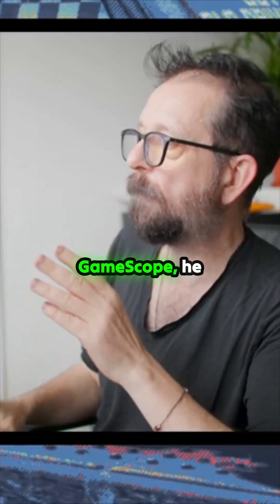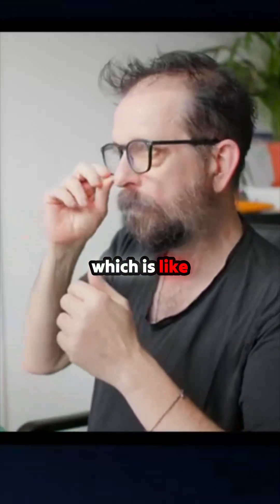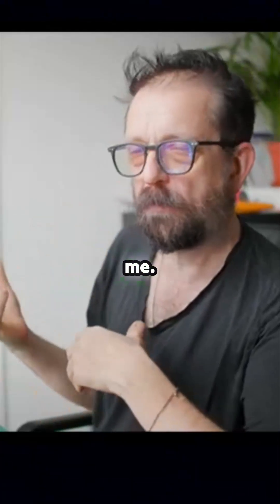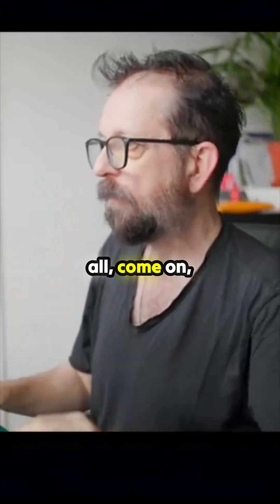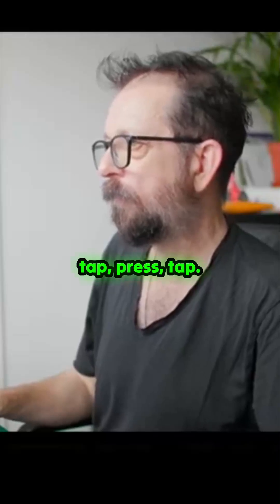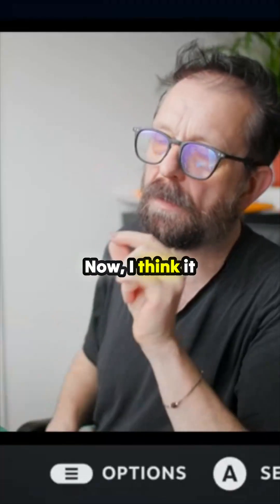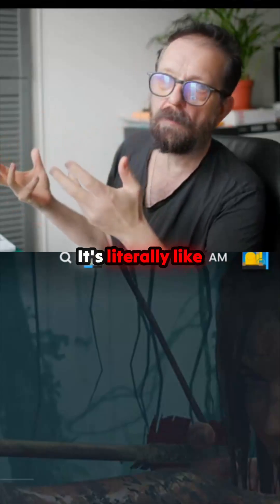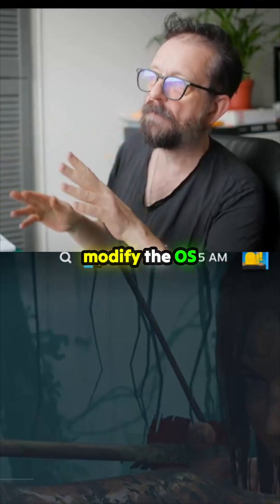🤯 INSTANTLY Transform Your Linux PC Into a Full Steam Deck Experience!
An unbelievable gaming transformation is on display here, showcasing what happens when a custom-built Gaming Optimisation Tool is unleashed on an Omarchy OS environment. The goal: replicate the seamless, micro-compositor experience of Valve's hardware. Observe as the system dives directly into GameScope, achieving a fully immersive session with zero visual artifacts—it truly looks and feels like being on the handheld device. The genius of this method is the persistence: a one-time process sets the stage for all future boots, locking in the ideal graphics settings. This is desktop Linux gaming achieving peak console-like convenience, all thanks to this powerful utility built after deep dives into recent hardware news.